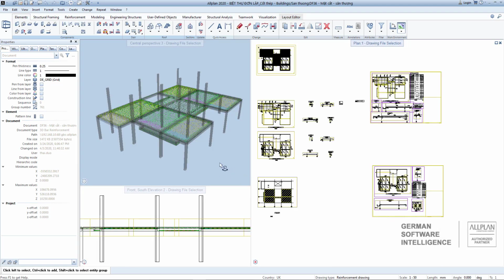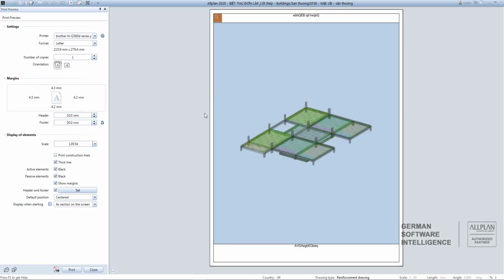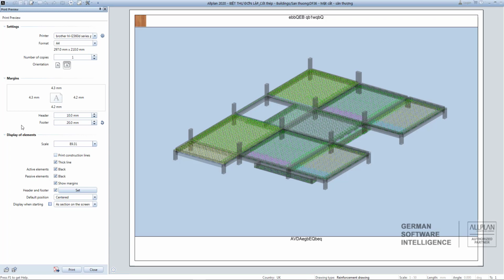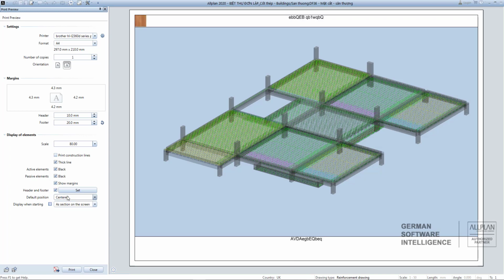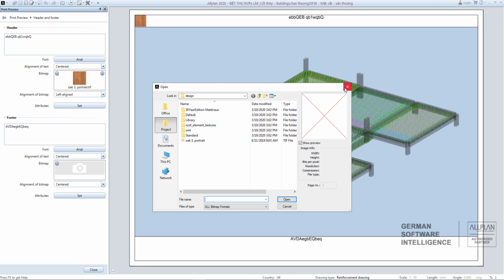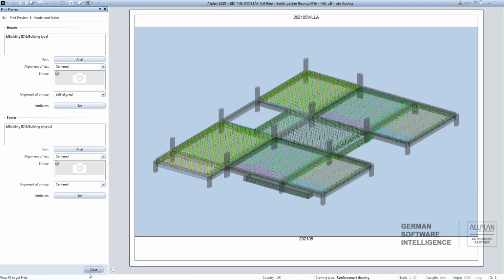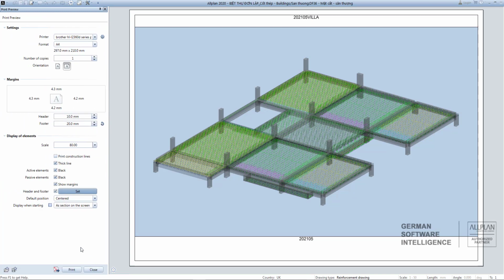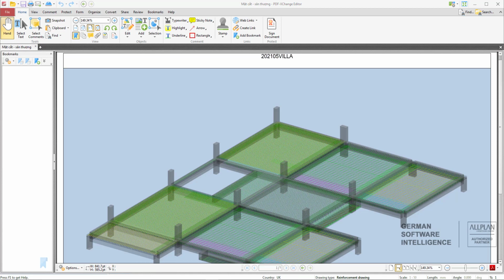Lesson 24: Set up print window content in Allplan Engineering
This lesson will provide another way to include 3D images or entire models and print or comment pages without using the Layout Editor.
 ► Select the window to print or display only the eye area range
 ► Set parameters for printed pages including page margins, paper orientation,
 ► Set the Header and footer with existing attribute values